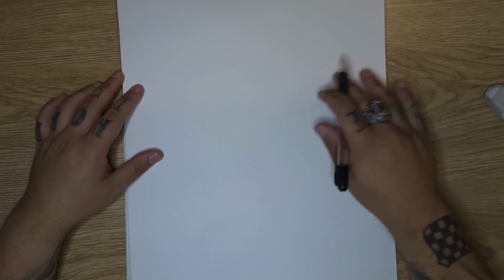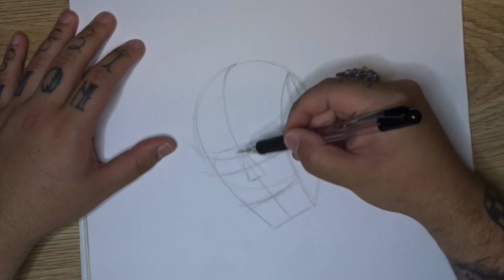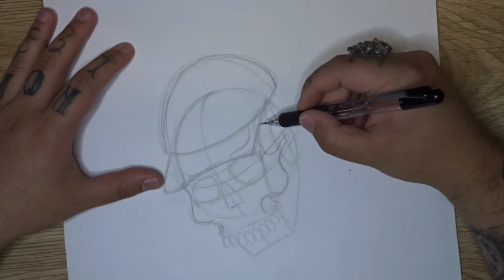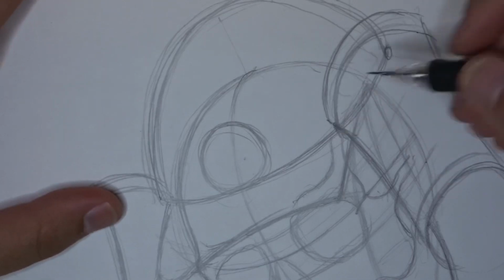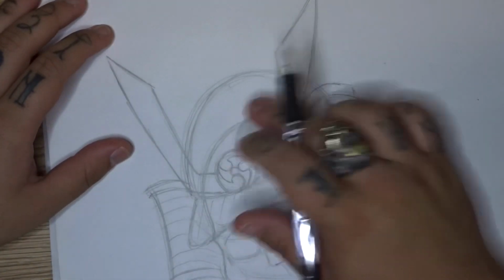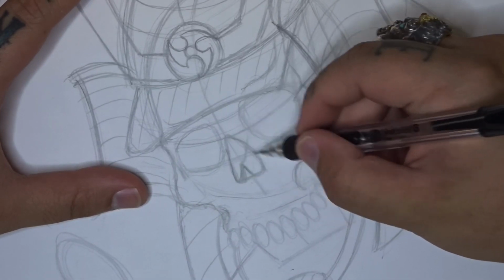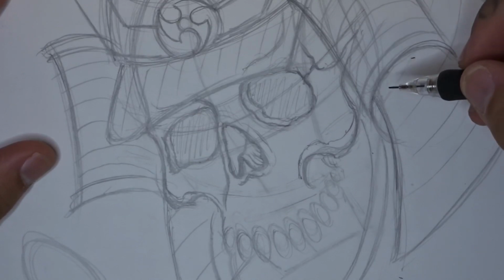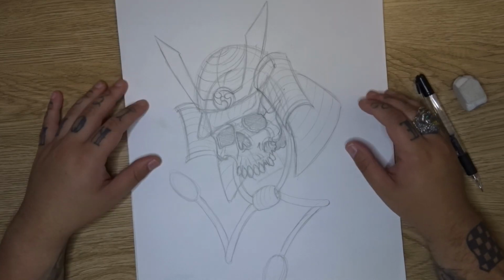How to draw a skull Samurai (part 1)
Today’s how to video will be part 1 in n a series showing you how to create a piece of Japanese inspired art. The subject matter I chose is a Japanese Samurai helmet and skull with flames as a background element.
In this video I’ll be going in depth and detail on the process of sketching the under drawing for this image. This video will go through the process of creating the framework to be able to build upon in the next part of the series toward a finished painting.

Link to Peony flower video

If you want to see me continue to make videos and sharing my artwork please choose to support me and i’ll continue to support your growth as an artist, allowing you to choose the content I create!

Here is the link to my web store if you’d like to support me and what i do, every little bit really helps and is truly appreciated!